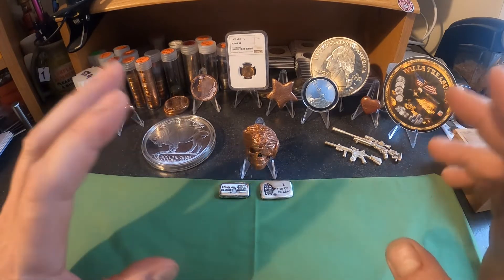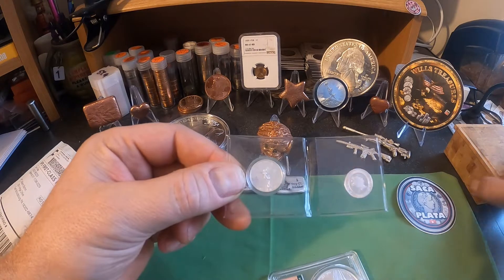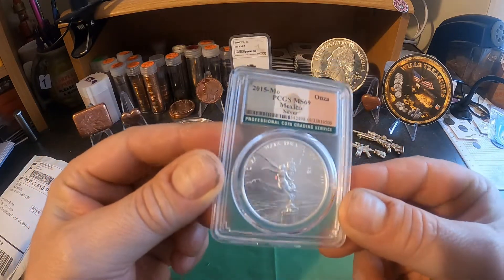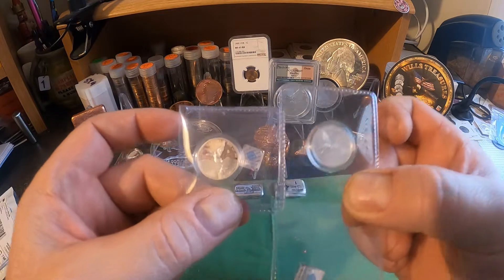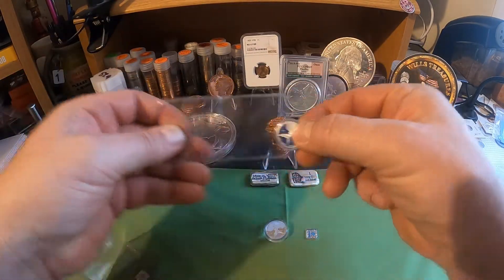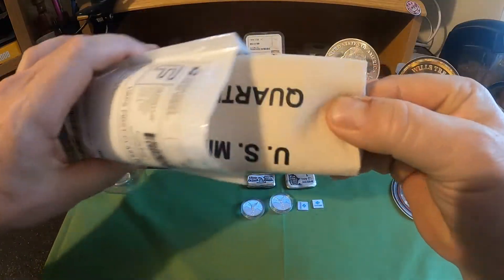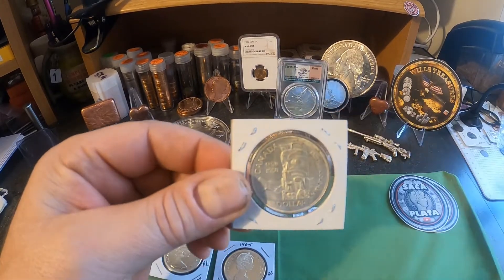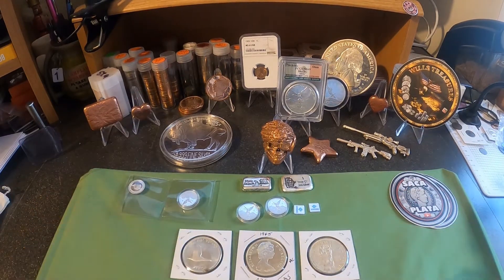Adding my first libertads to my collection plus some Canadian Silver dollars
What do you think of my first Libertads?
Finally adding some to my collection.

Channel mail
Wills Treasures
Marshalls Creek, PA. 18335